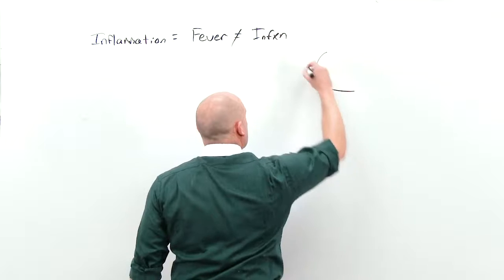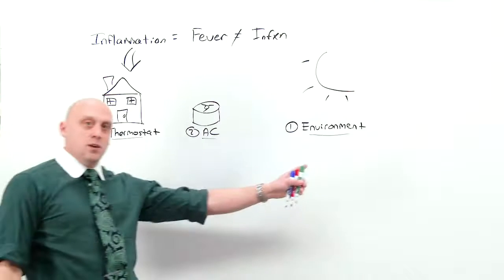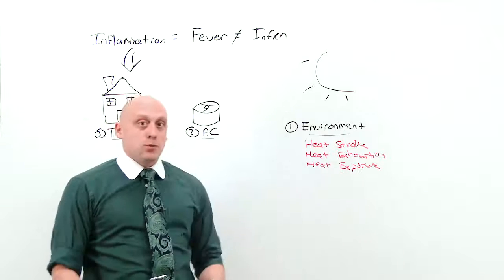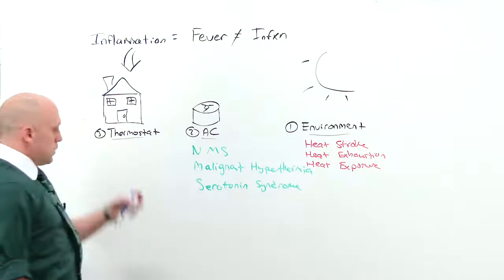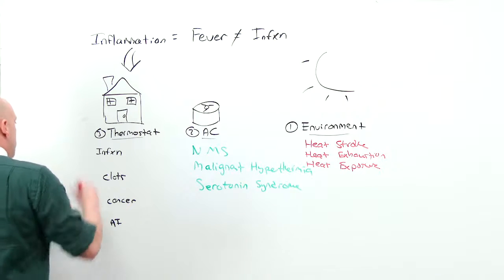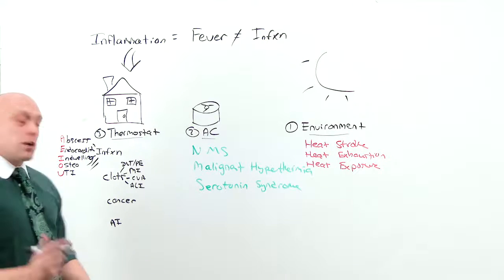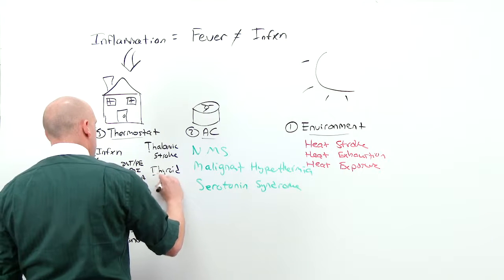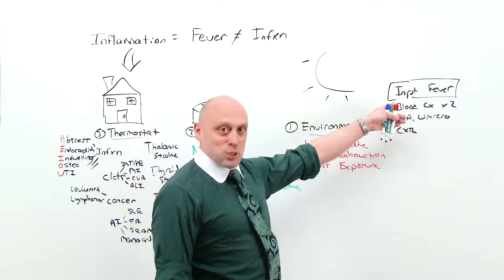25. Approach to Fever (Medicine Must-know for interns)